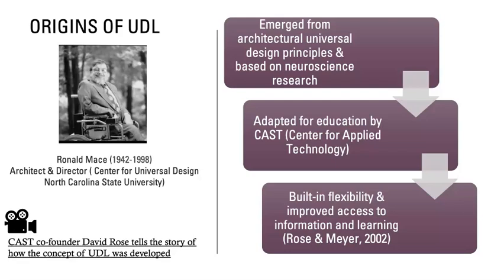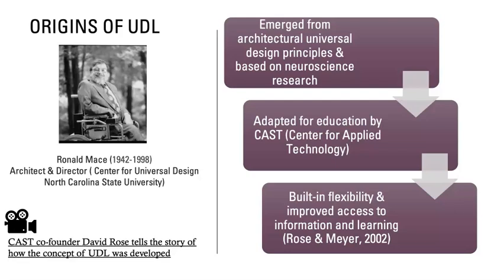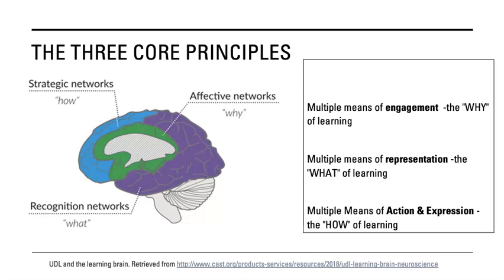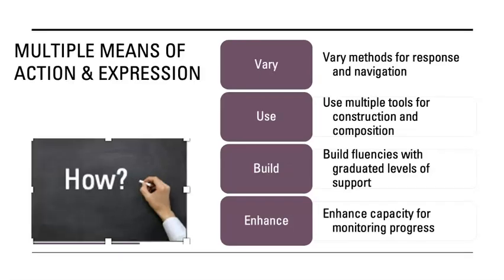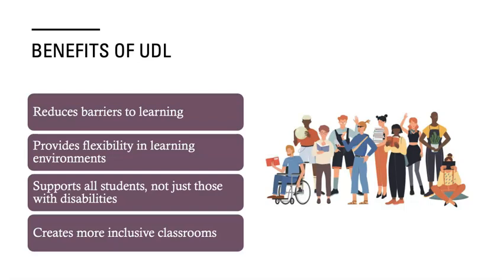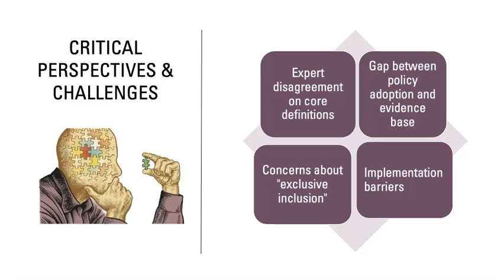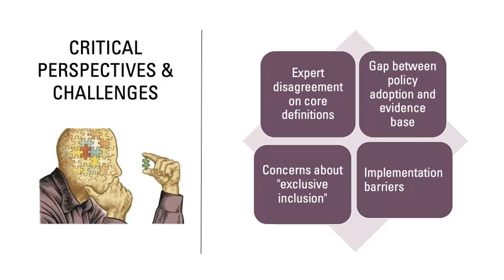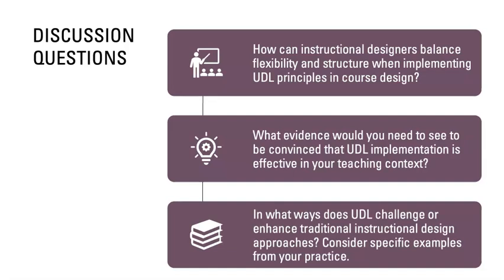UDL Presentation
This video covers the foundations and core principles of Universal Design for Language (UDL), its key components and implementation strategies, critical perspectives and challenges, and open discussion questions.